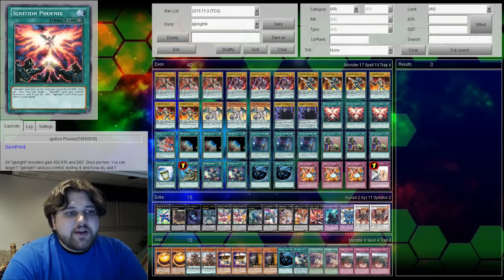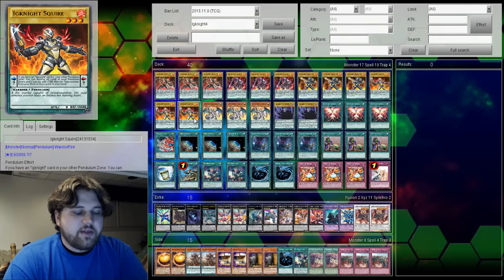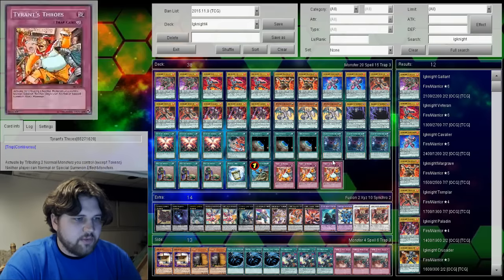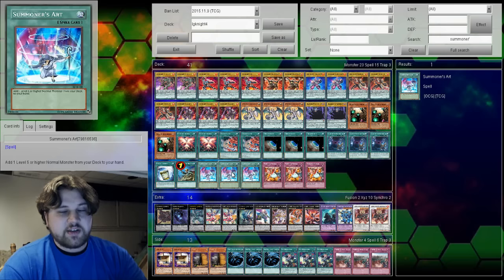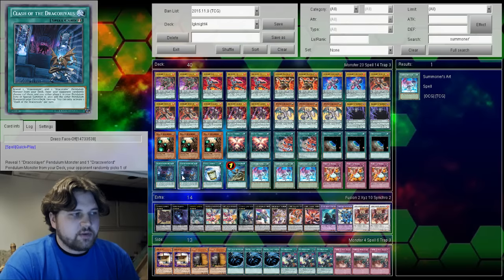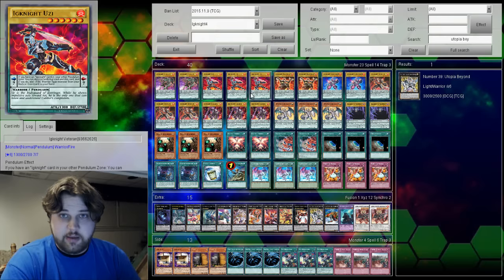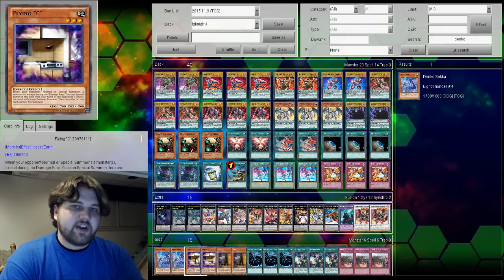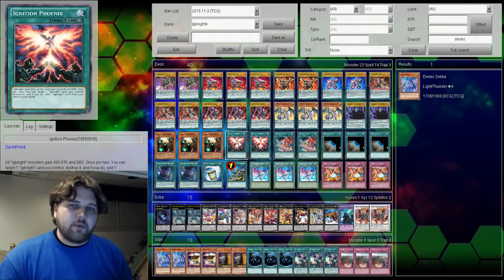Deck Doctor #3 - Igknights (1-18-2016) November 2015 Format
↓↓↓FIND ME ON THE FOLLOWING SOCIAL MEDIA HERE↓↓↓↓
Follow my official Facebook FanPage!
Watch/Play With Me Online
►DuelingNetwork - PhoenixFlareX
►DuelingNetwork - ! Phoenix !